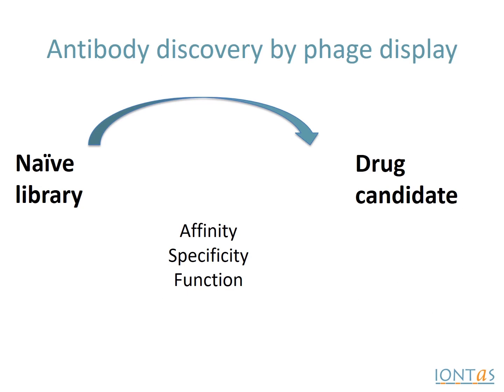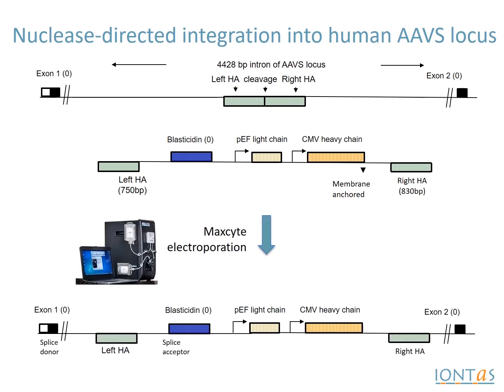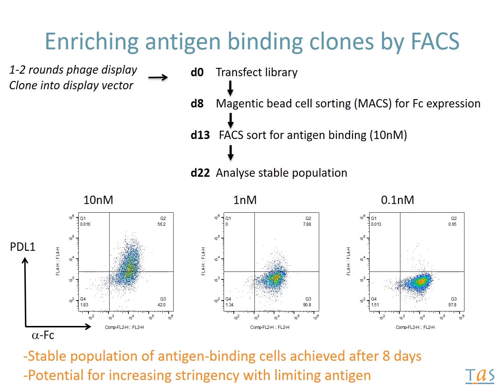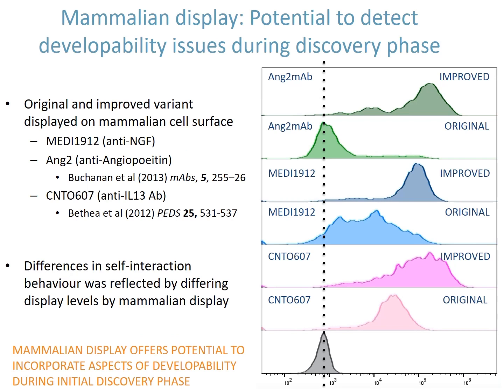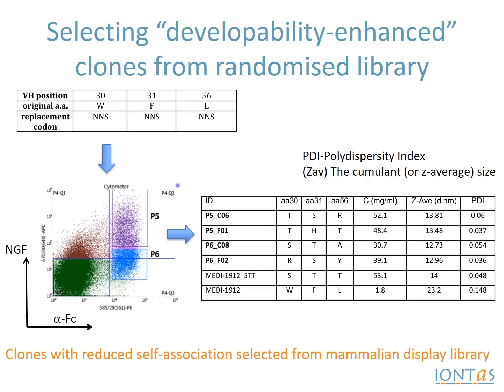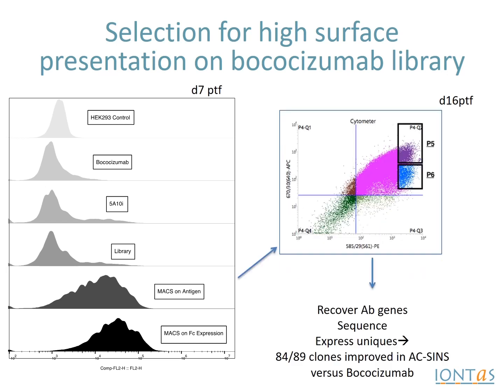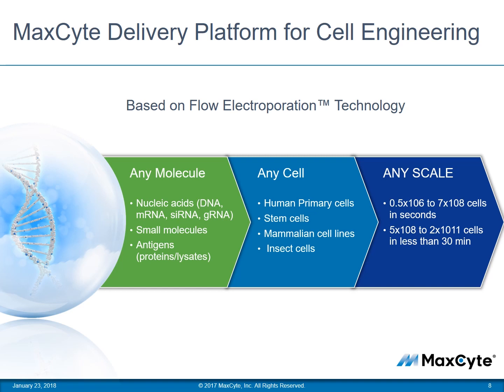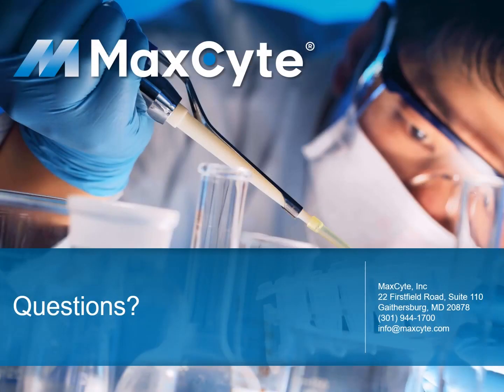Therapeutic Antibody Discovery by Mammalian Display